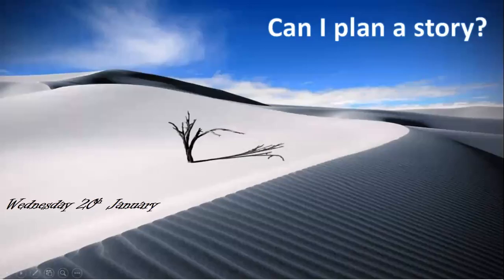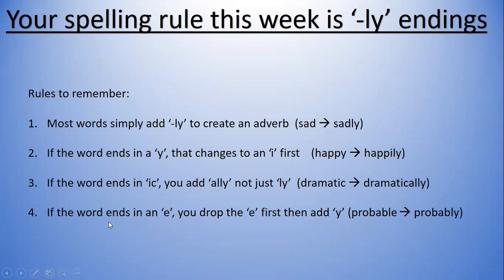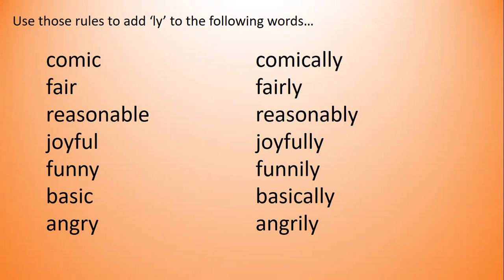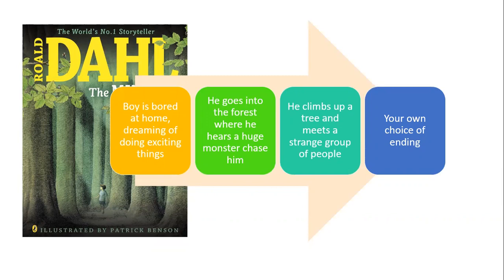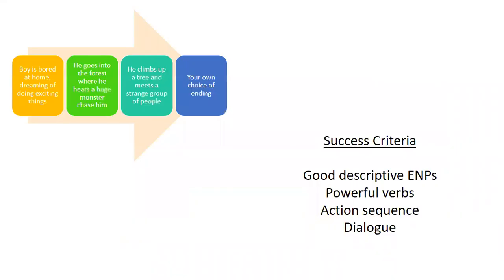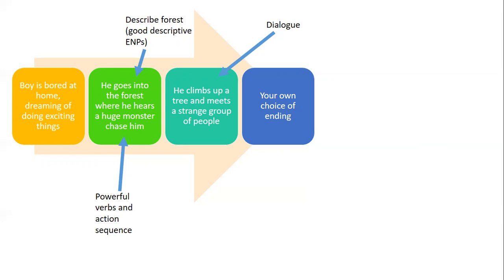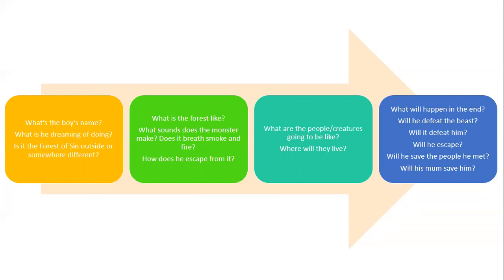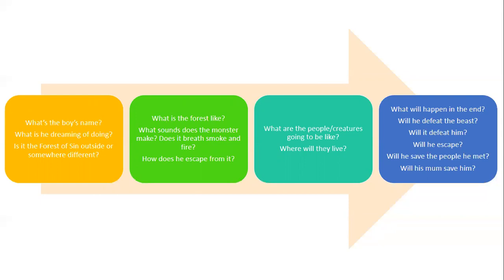Literacy 20th Jan Year 3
Can I plan a story?